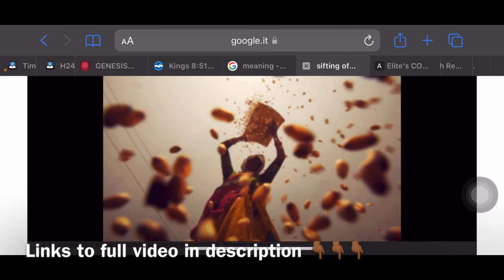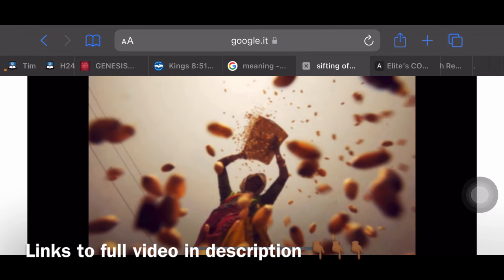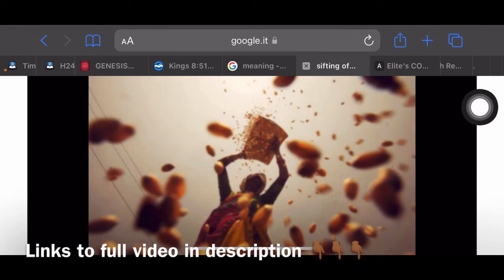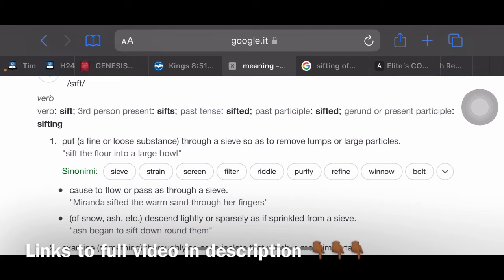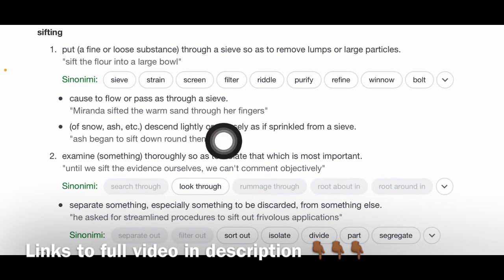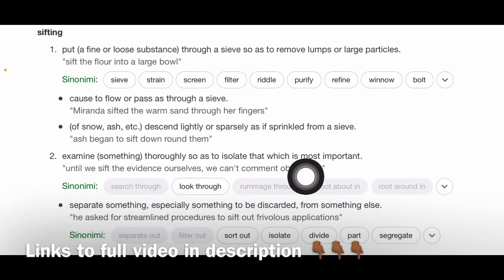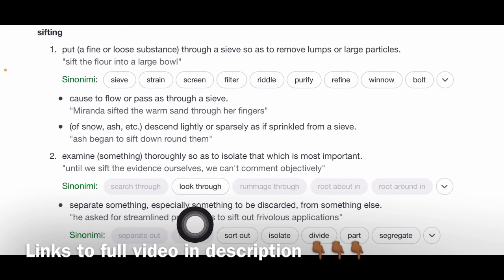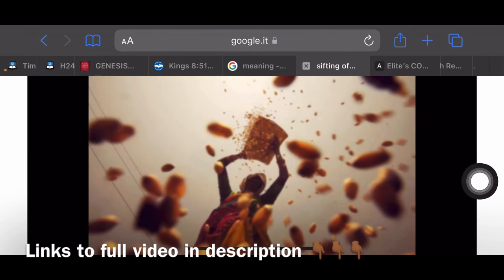This back and forth is leading to a major sift.